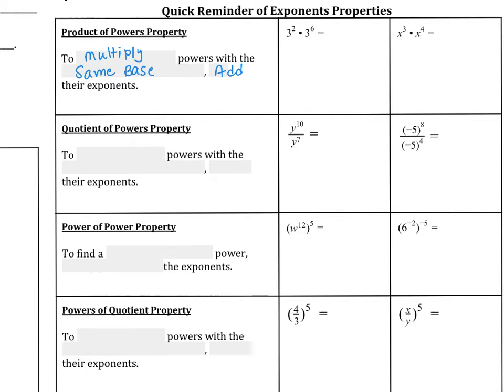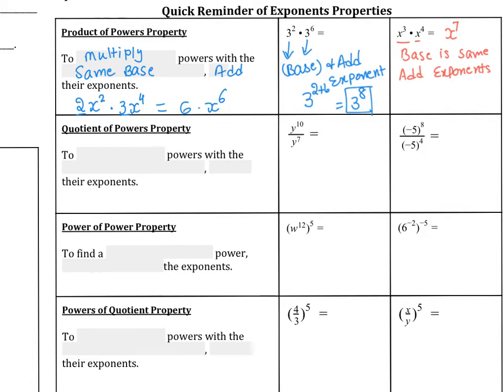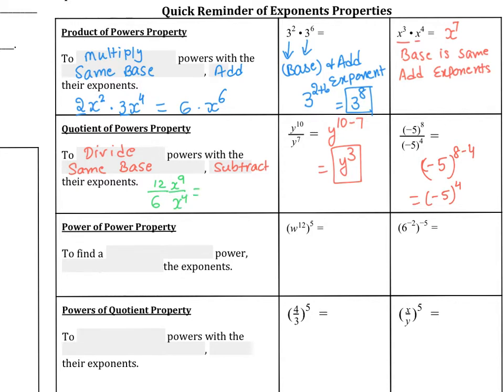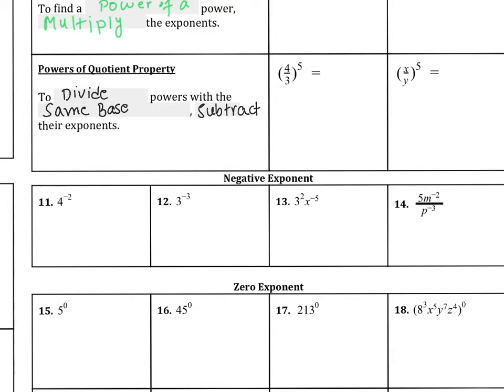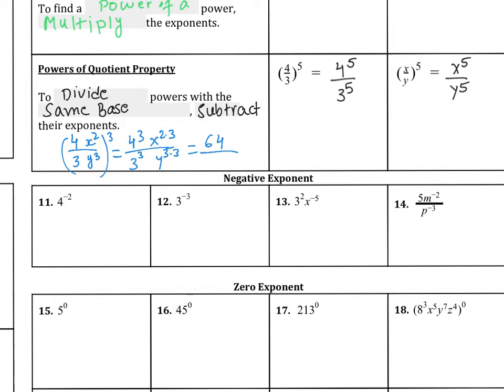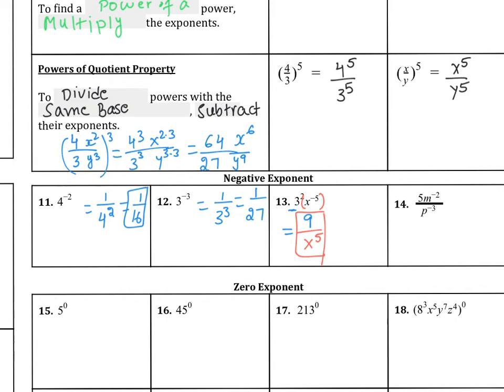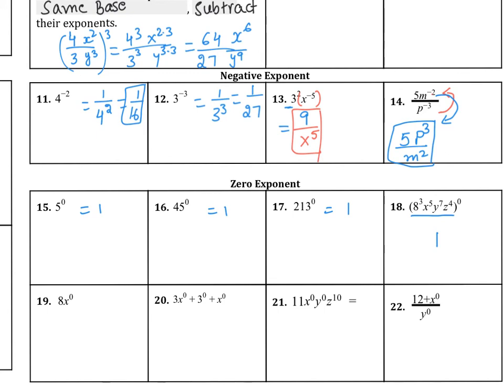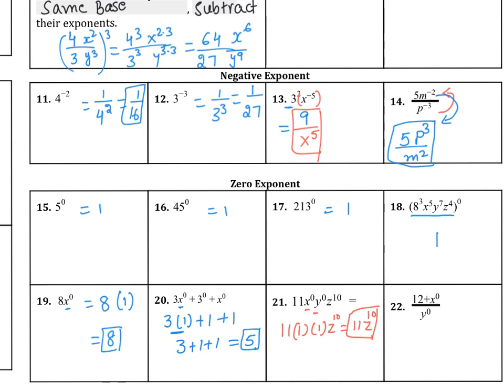Day 3 CW Simplifying-Exponent Properties